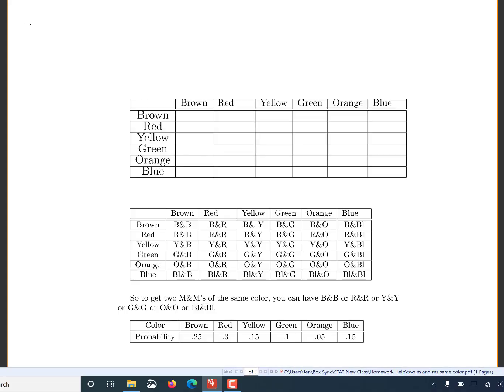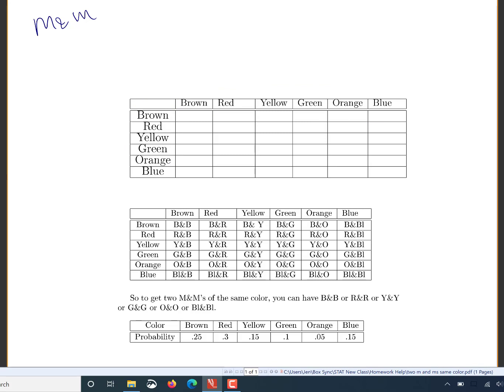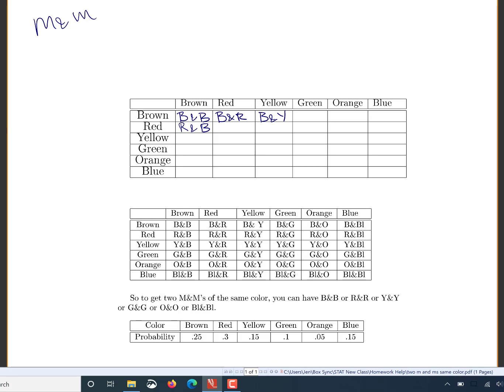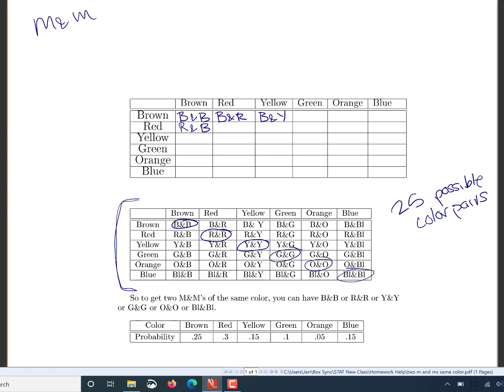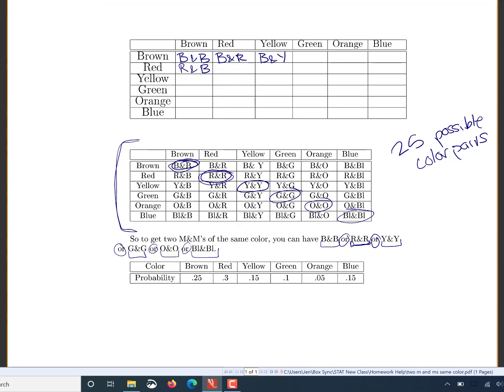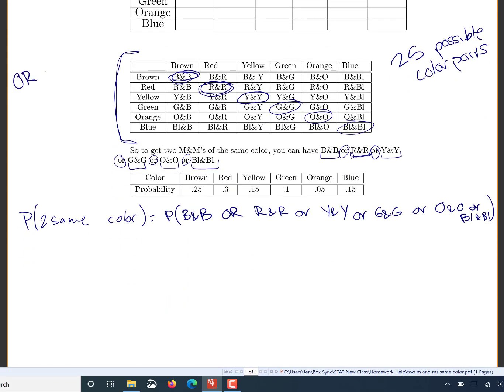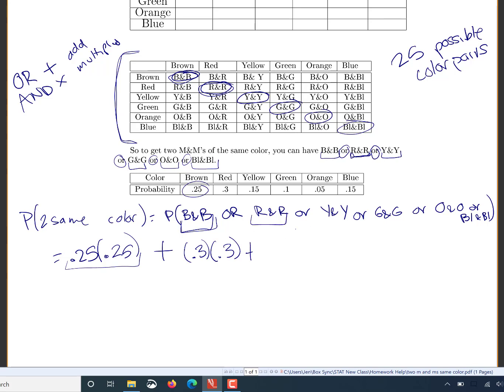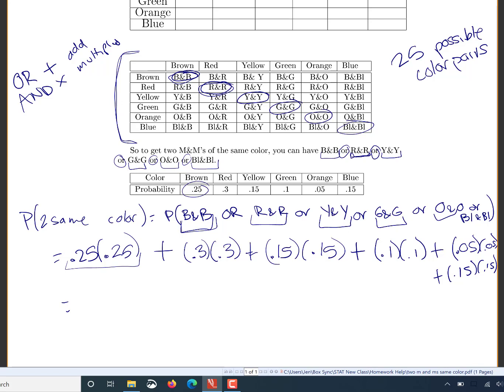Find probability of getting 2 M&Ms both same color